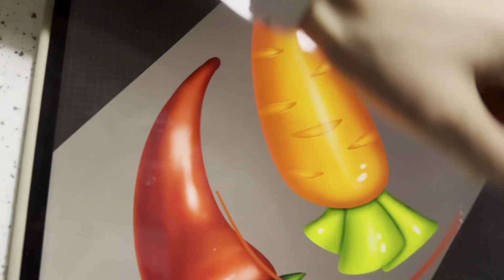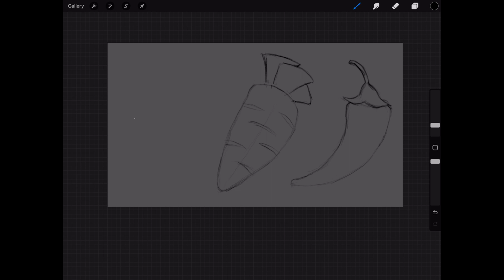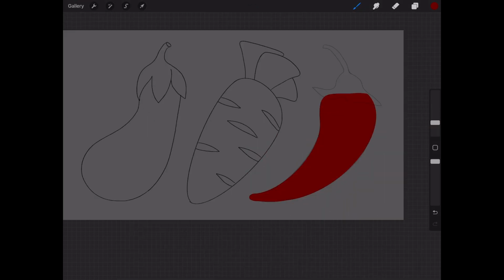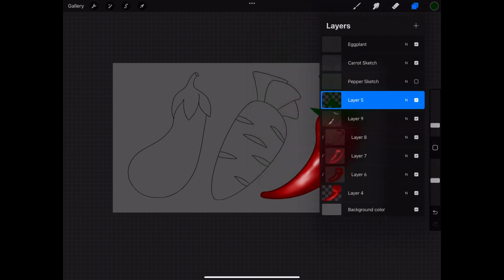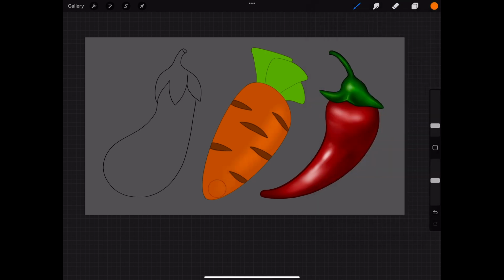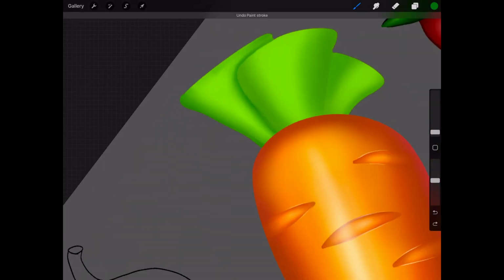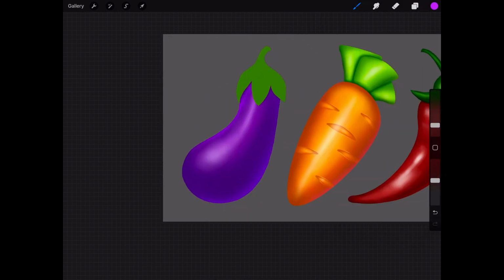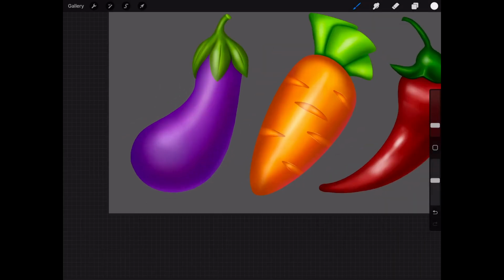How To Paint Stylized Vegetables | Procreate Tutorial for Beginners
Join me in this beginner-friendly Procreate tutorial as we paint three colorful vegetables! Learn essential techniques to bring your digital art to life. From sketching to adding shadows and highlights, follow along step-by-step. Perfect for aspiring digital artists! Happy painting!